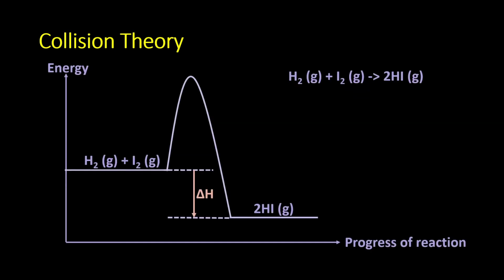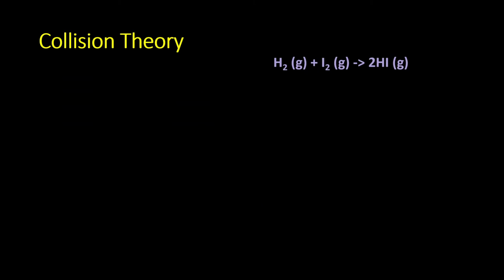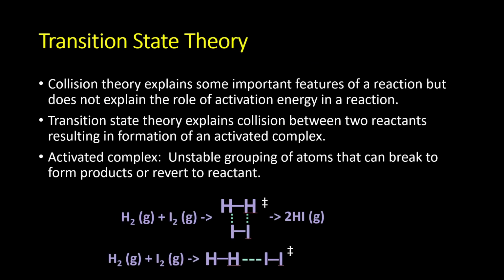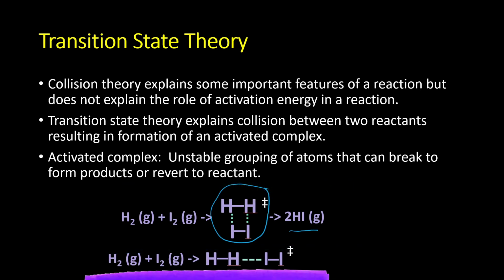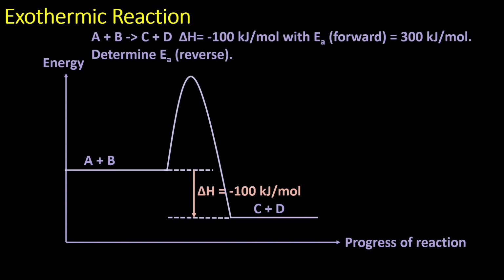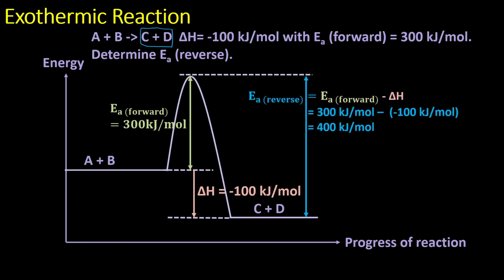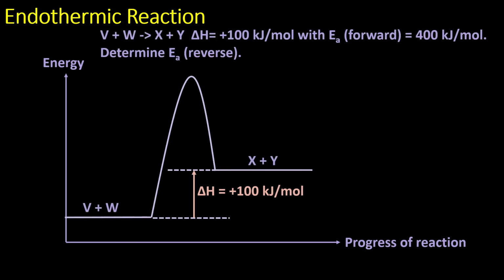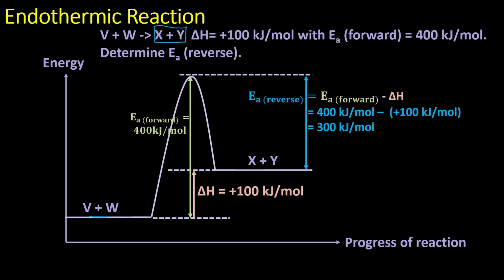Collision Theory and Transition State Theory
i. what is collision theory?
ii. requirements for an effective collision to occur
iii. what is activation energy?
iv. what is transition state theory?
v. what is an activated complex?
vi. how to label activation energy of forward and reverse reactions in energy profile diagram for exothermic and endothermic reaction.
vii. how to calculate activation energy of reverse reaction